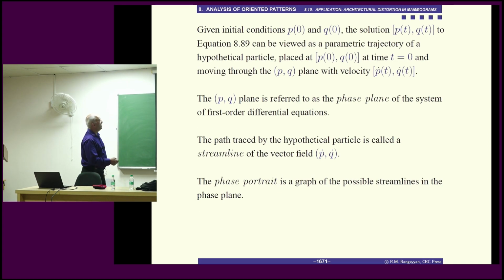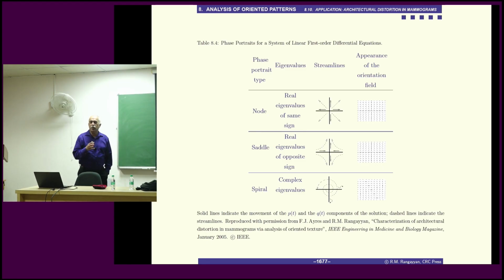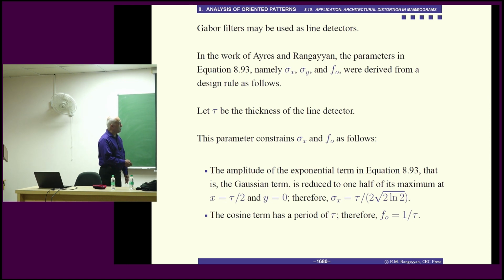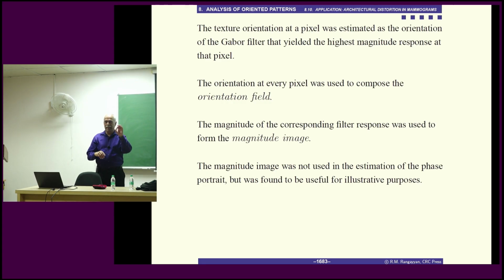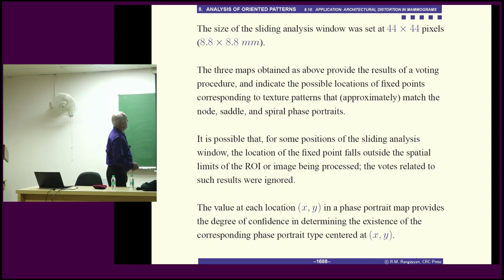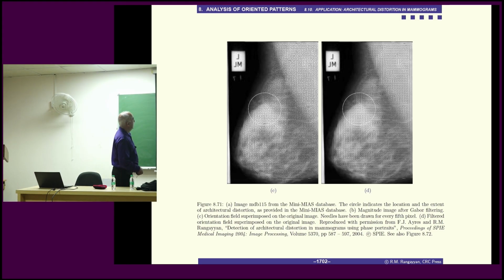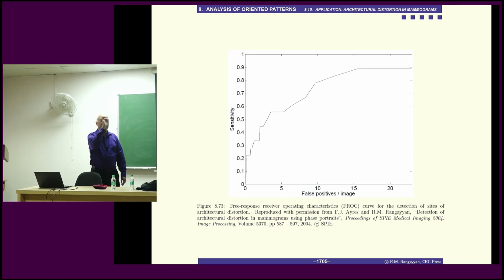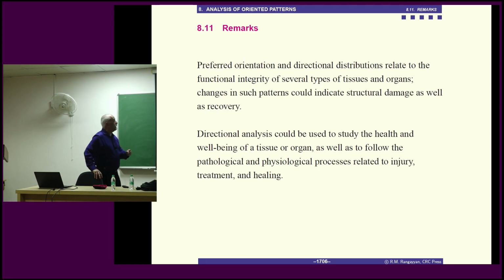L 19 Architectural distortion in mammograms